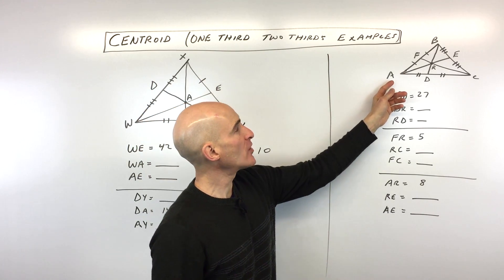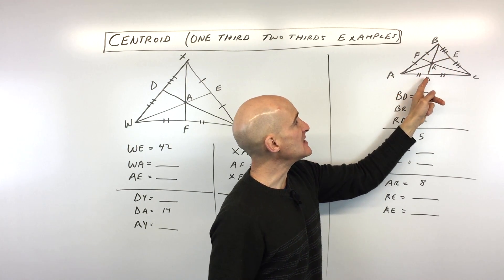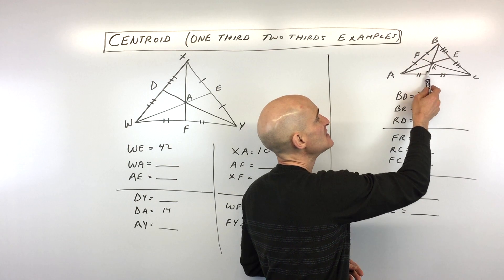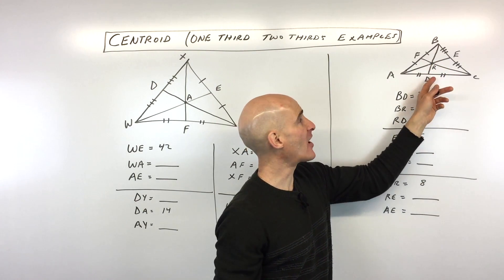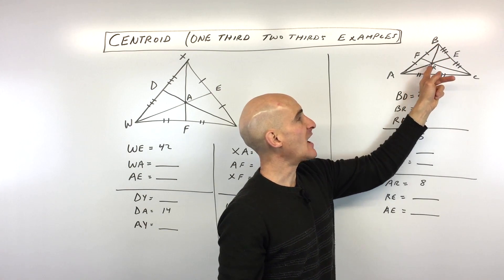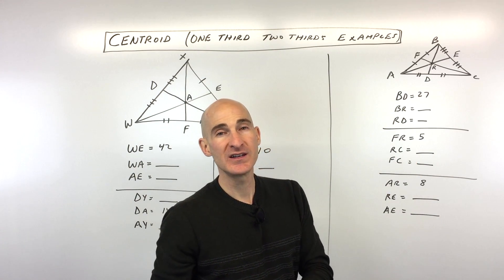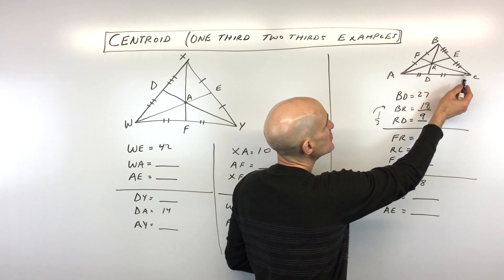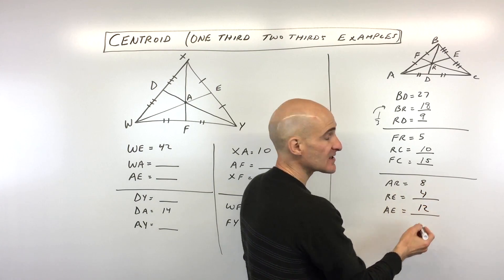Centroid (One Third Two Thirds) Examples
Learn how to work with centroids in this geometry tutorial by Mario's Math Tutoring.  We discuss how the centroid divides up the 3 medians in a triangle into 1/3 and 2/3 of it's length.  We go through a number of examples in this video.

Timestamps:
00:00 Intro
0:13 What is a Centroid?
0:22 What is a Median?
1:28 Which Length is 1/3 vs 2/3 of the Median